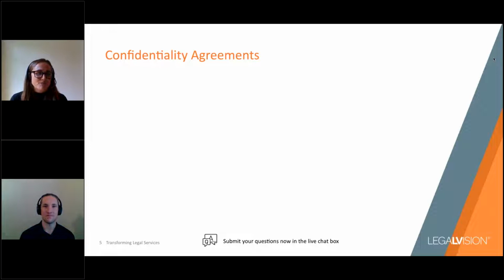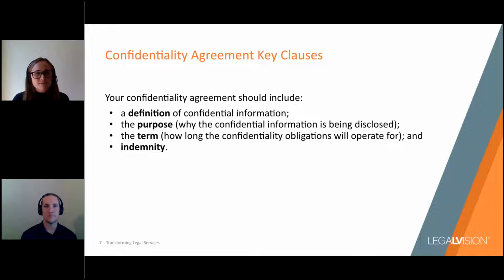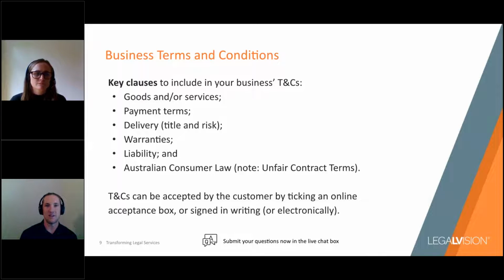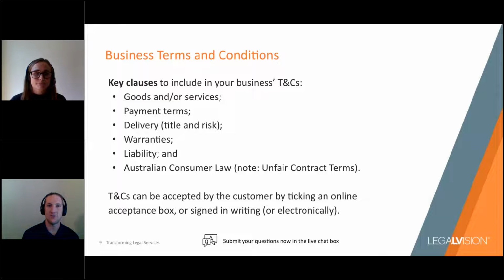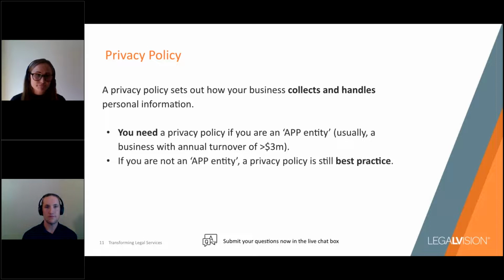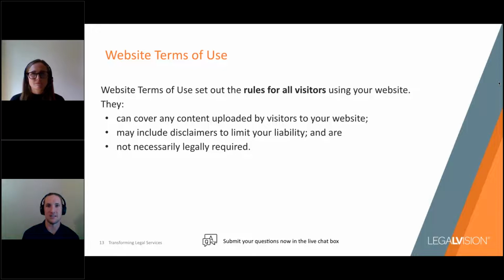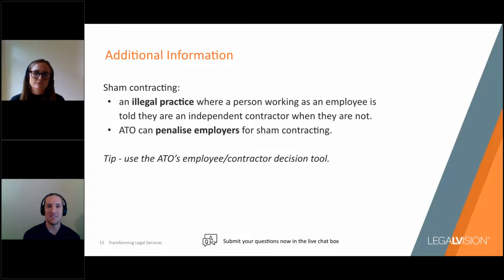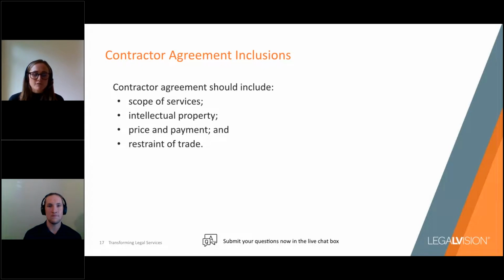[AU] 5 Essential Contracts for your Online Business | LegalVision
When you are running an online business, your focus should be on growth. So it is important to have the right contracts in place that support this goal, to avoid increased legal risk and disputes.

To ensure you have the right contracts in place to protect your online business, LegalVision hosted a free webinar on 5 Essential Contracts for your Online Business.

On Thursday 14 October at 11am AEDT, Alexandra Perry (Practice Leader) and Robert Nay (Senior Lawyer) explained:
+ confidentiality agreements and NDAs;
+ contractor agreements / employment agreements; and
+ other third party agreements you might require (e.g. supply, manufacture and licence agreements).

0:00 - Intro
1:15 - Summary of today's discussion.
1:39 - Confidentiality agreements.
3:05 - Mutual vs one way confidentiality agreements.
3:37 - Confidentiality agreement key clauses.
6:49 - Business terms and conditions.
7:55 - Business terms and conditions key clauses.
15:27 - Other 3rd-party agreements.
17:31 - Privacy policy.
20:20 - Website terms of use.
22:23 - Employment vs Contractor agreements.
25:04 - Additional information.
26:51 - Employment agreement inclusions
27:26 - Contractor agreement inclusions.
30:18 - Live Q&A.
30:46 - Which situation is best to limit damages to direct loss only as opposed to including indirect losses and especially in confidentiality agreements?
31:50 - How to protect ideas when you're working with freelance workers or programmers?
33:52 - Whether NDA's written in Australia for an Australian company can be applicable overseas?
35:09 - Advice on GDPR and privacy.
36:19 - When a small business is being contracted by a university, what would be important flags other than usual b2b agreements?
37:48 - Whether an IP clause which states that ownership of new IP transfers on full payment is sufficient or whether you need to include a provision for IP assignment for any new or future IP?
38:49 - The development studio wants me to produce all plans before they sign an agreement?
40:00 - Whether there are requirements for small businesses to store customer data on Australian servers?
40:33 - About the LVConnect pro membership.
41:44 - Apply for our online business contracts masterclass.
42:27 - Webinar wrap up.

About Alexandra Perry
Alexandra is a Practice Leader at LegalVision, with particular expertise in commercial health, privacy and consumer law. She specialises in regulatory compliance, and uses her experience to provide commercial and regulatory advice to in-house legal teams and to draft and negotiate general commercial agreements.

About Robert Nay
Robert is a Senior Lawyer with expertise in Construction and Commercial Law. He has over five years’ experience practising as a lawyer in Australia, including prior experience at a national mid-tier law firm. Rob assists a varied range of clients, from SMEs to national and multinational corporations.

About LegalVision
LegalVision is a leader in delivering legal services and has assisted more than 150,000 businesses across Australia and New Zealand. The firm was recently named Law Firm of the Year at the Australasian Law Awards.